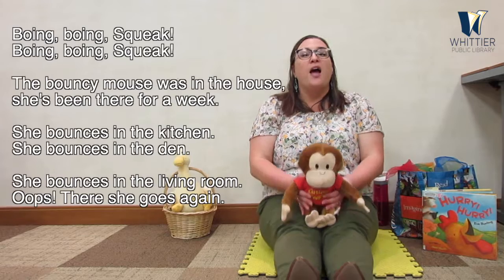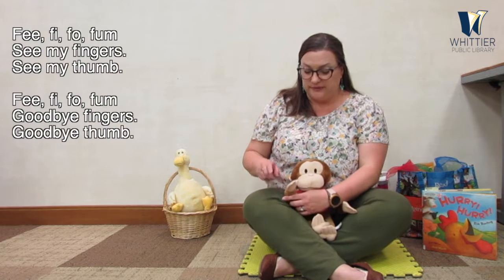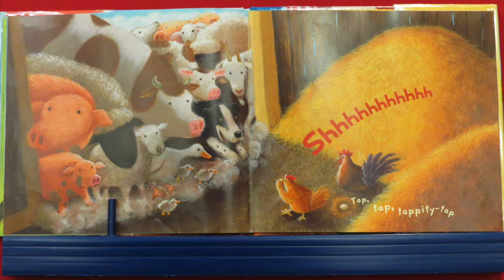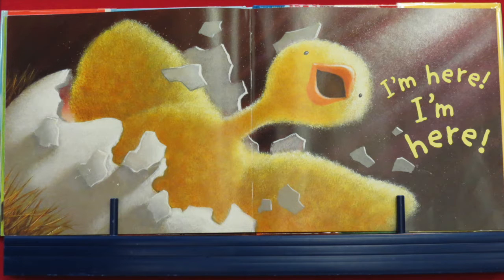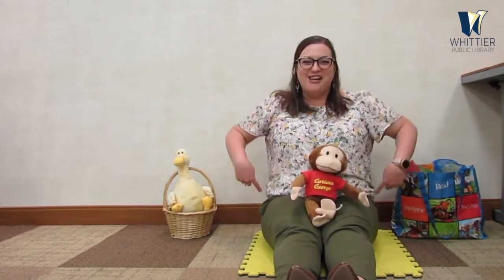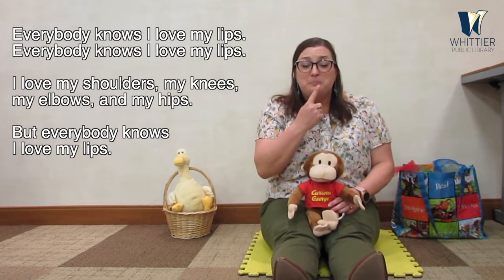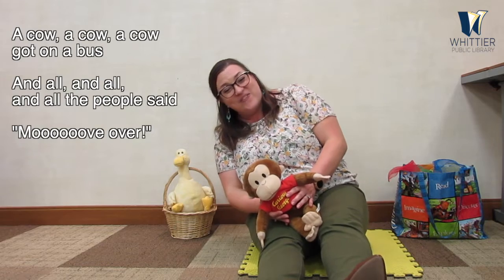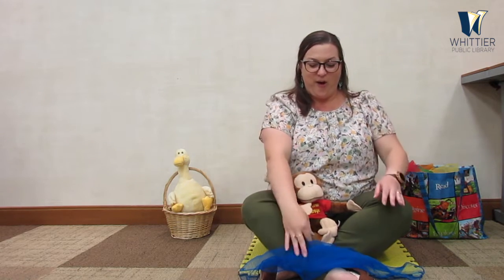Bouncy Baby Storytime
Join us for songs, rhymes, bounces and more!